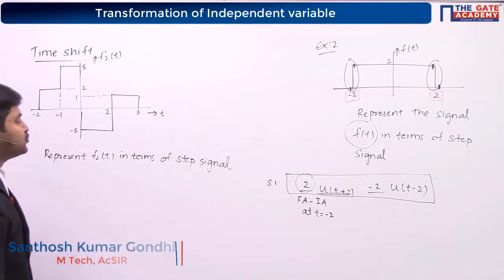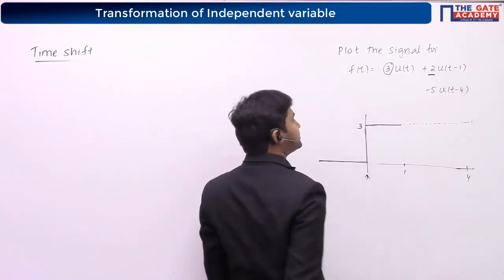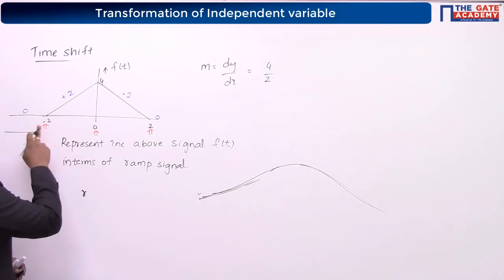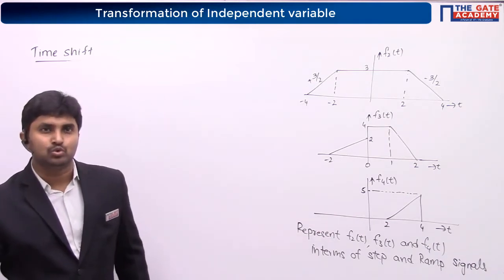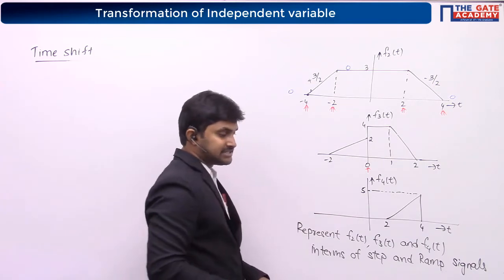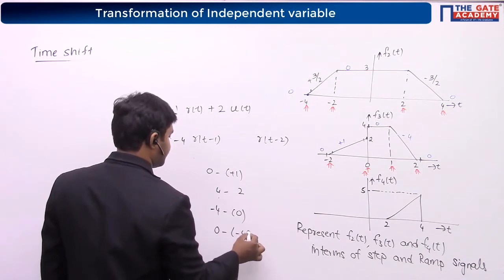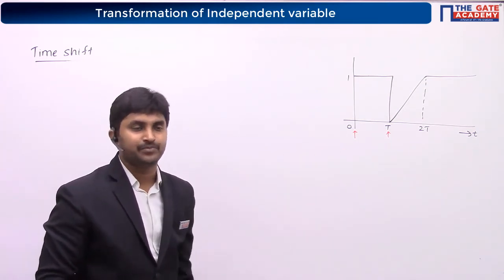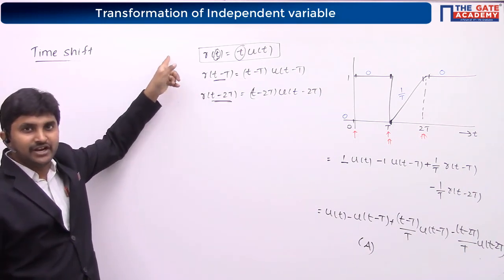Transformation of Independent Variable (Part-2) | Signals & Systems | GATE Free Lectures | EC/EE/IN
Watch Free GATE Lectures to learn about the Transformation of Independent Variable in Signals and Systems for Electrical / Electronics and Instrumentation Engineering Students for GATE Exam.

GATE exam (Graduate Aptitude Test in Engineering) is a computer-based standardized test conducted at the national level in India with an aim to examine the understanding of various engineering and science undergraduate subjects.

The main intention of GATE is to pick the aspiring, righteous and motivated candidates for PG programs in engineering for the national level.

Prepare with India’s Best GATE Coaching Institute “THE GATE ACADEMY”, and Crack GATE Exam with Top Rank.

THE GATE ACADEMY is founded by alumni of IISc (Indian Institute of Science) and IITs (Indian Institute of Technology). THE GATE ACADEMY is the largest organization in the field of GATE Coaching, with a presence in more than 50 cities and has trained more than 1, 80,000 students since inception.

Playlists for FREE GATE Video Lectures for Mechanical  Engineering, Electrical Engineering, Electronics and Communication, Civil Engineering, and Computer Science Engineering:
1. GATE Preparation Lectures - ME
2. GATE Preparation Questions - ME
3. GATE Preparation Lectures - CE
4. GATE Preparation Questions - CE
5. GATE Preparation Lectures - ECE
6. GATE Preparation Questions - ECE
7. GATE Preparation Lectures - IN
8. GATE Preparation Questions - IN
9. GATE Preparation Lectures - EE
10. GATE Preparation Questions - EE
11. GATE Preparation Lectures - CS&IT